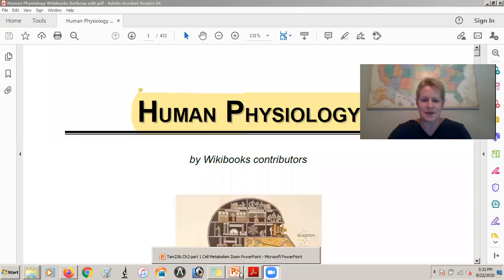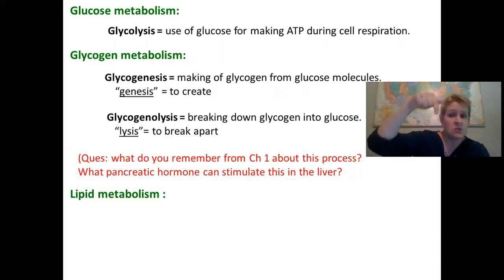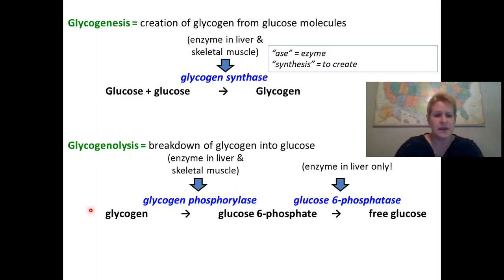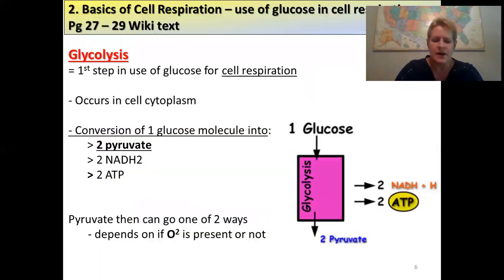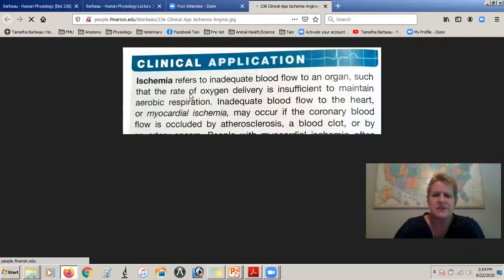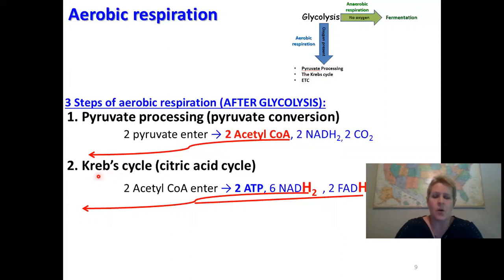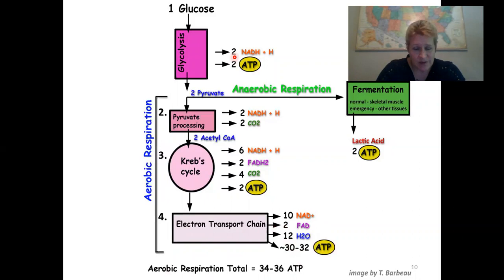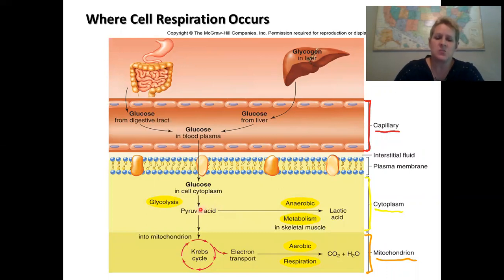Dr. Barbeau's 236 Ch 2 part 1: Cell Metabolism, first part of this lecture. Please subscribe!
In this lecture I will discuss how our bodies use or metabolize glucose and glycogen.